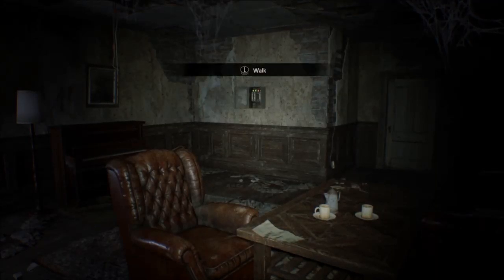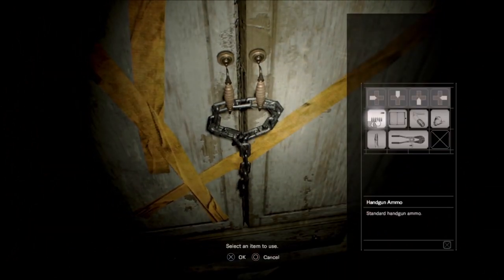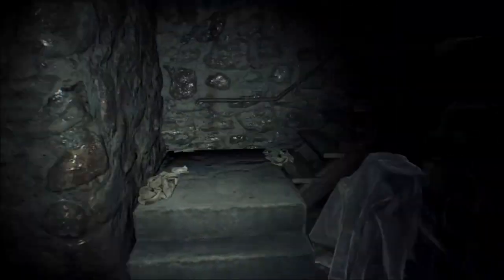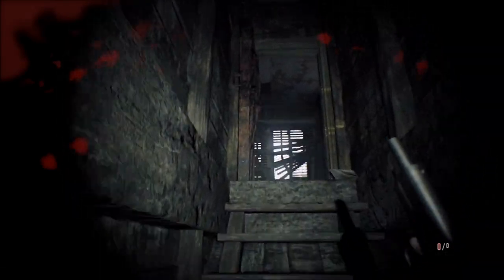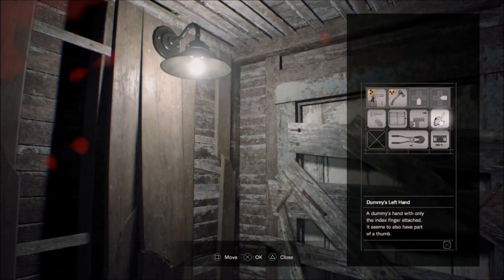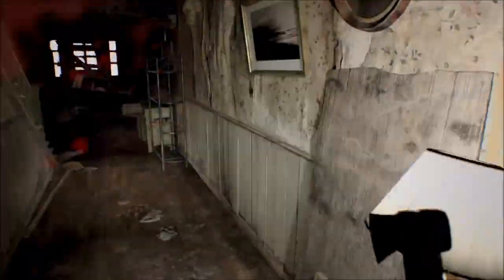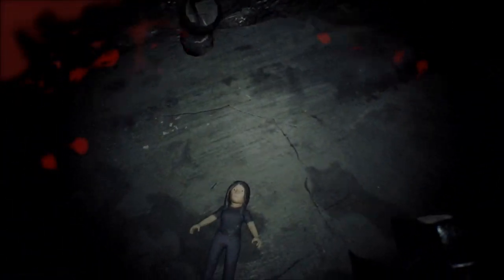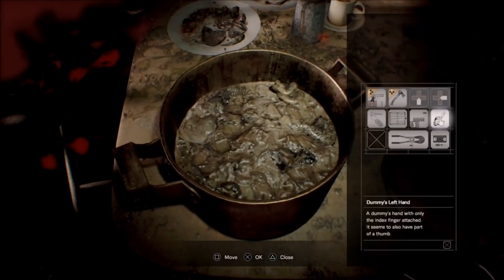HOW TO GET THE DIRTY COIN | RESIDENT EVIL 7 MIDNIGHT DEMO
Here's how to get the dirty coin in the new, updated Resident Evil 7 midnight demo.